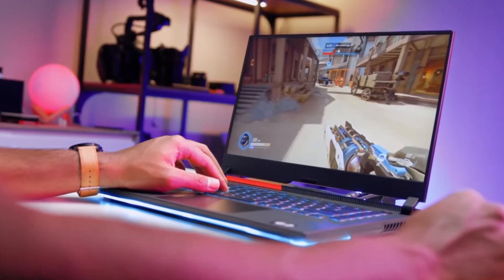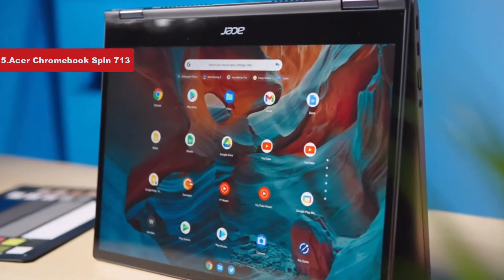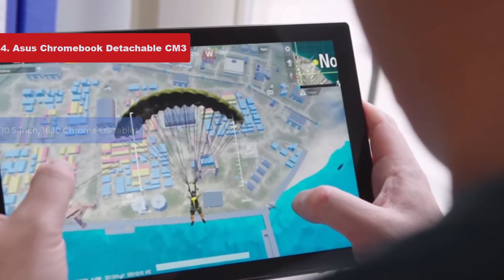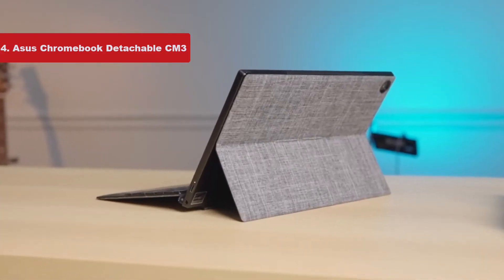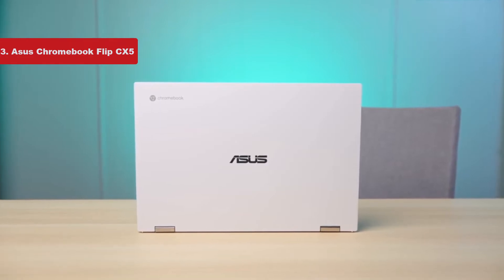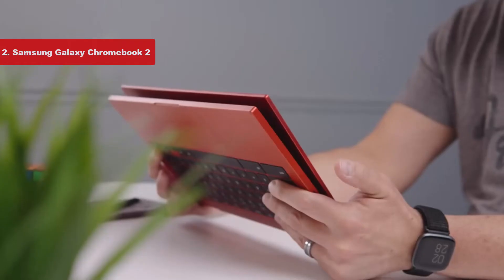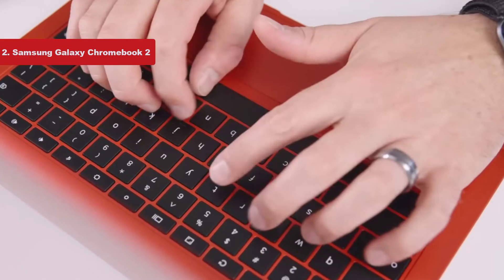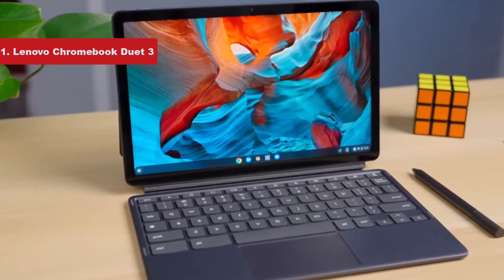Top 5 Best Chromebook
Amazon Links
1. Acer Chromebook Spin 713
2. Asus Chromebook Detachable CM3
3. Asus Chromebook Flip CX5
4. Samsung Galaxy Chromebook 2
5. Lenovo Chromebook Duet 3

Time Stamps
0:00 Intro
0:17 Acer Chromebook Spin 713
1:17 Asus Chromebook Detachable CM3
2:20 Asus Chromebook Flip CX5
3:16 Samsung Galaxy Chromebook 2
4:33 Lenovo Chromebook Duet 3